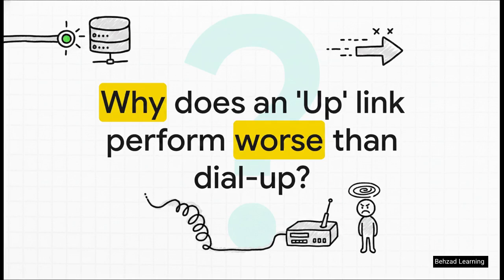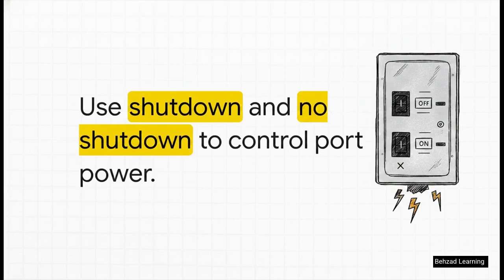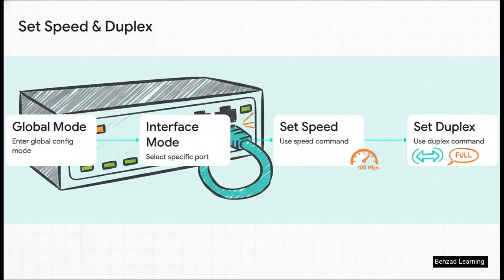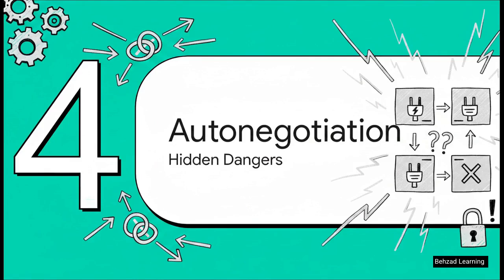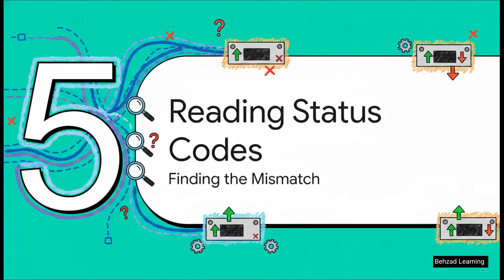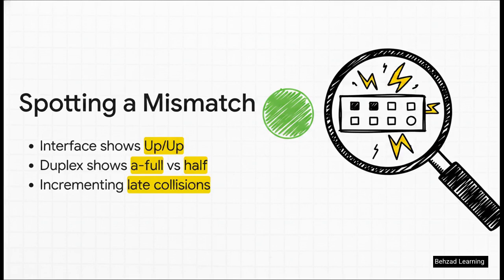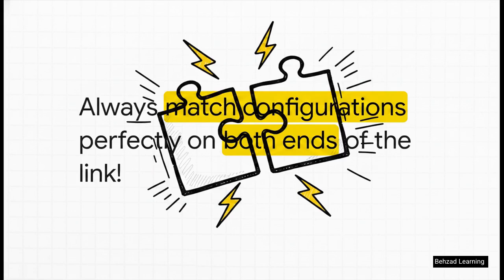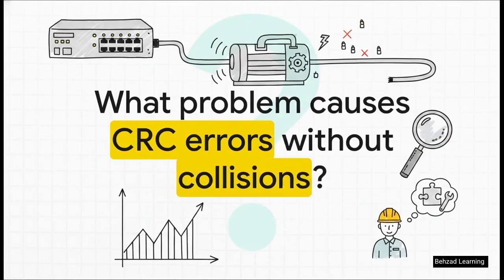How to Configure Cisco Switch Interfaces: Real World Lab Tutorial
Are you struggling to get your head around Cisco switch interface configurations? In this video, I’ll walk you through how to configure and verify Cisco switch interfaces using a real-world lab scenario. Whether you are studying for your CCNA 200-301 exam or working as a junior network engineer, mastering these fundamental commands is non-negotiable.

In this tutorial, you will learn:
✅ How to access and configure Cisco switch ports via CLI.
✅ Essential commands to verify interface status and troubleshoot common issues.
✅ How to interpret "show" commands to ensure your network is running correctly.
✅ Best practices for port security and administrative management.

Your support helps me create more free technical content!